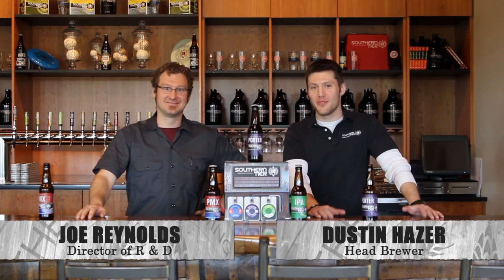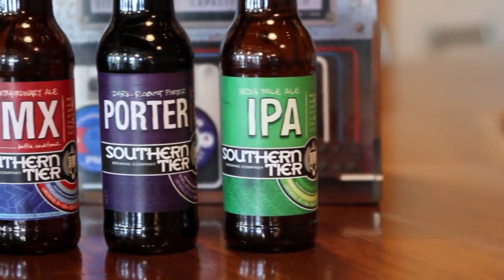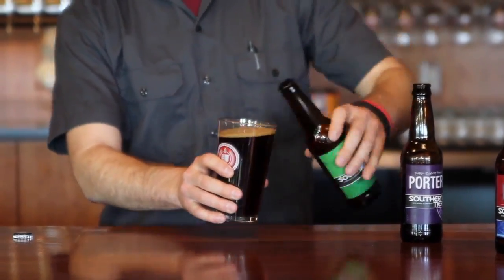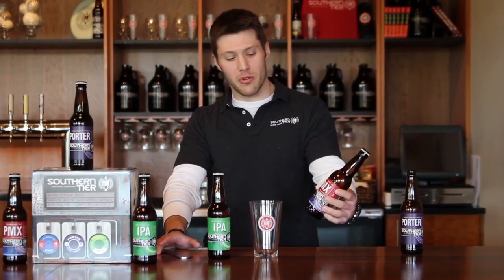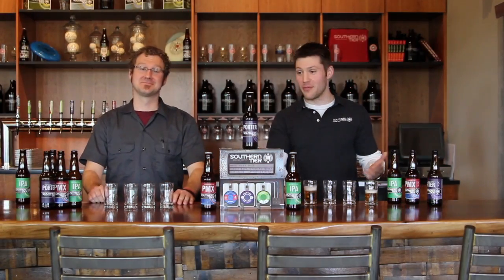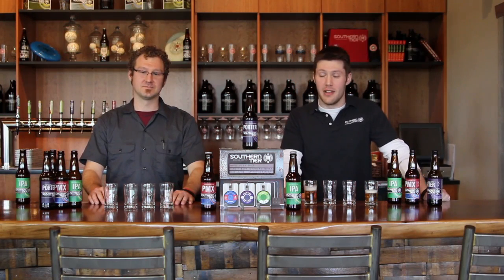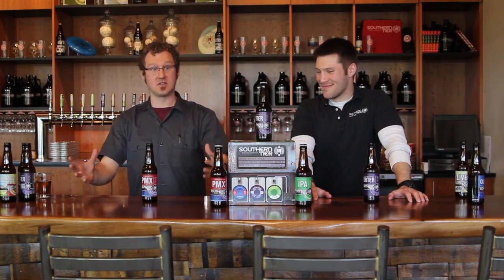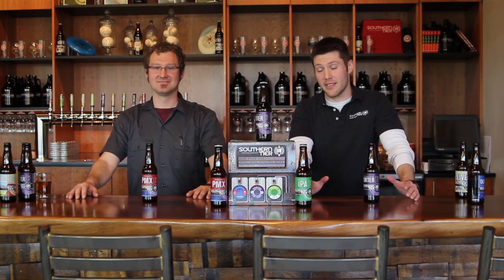The Fuse Box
Our head brewer and director of research and development describe the Southern Tier Brewing Company Fuse Box variety pack.